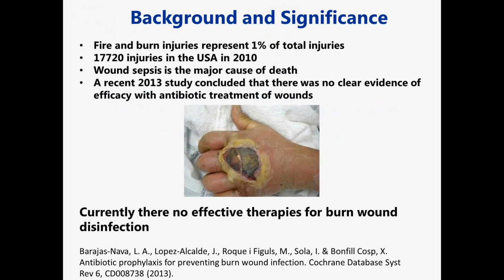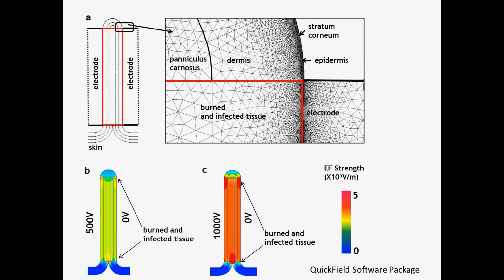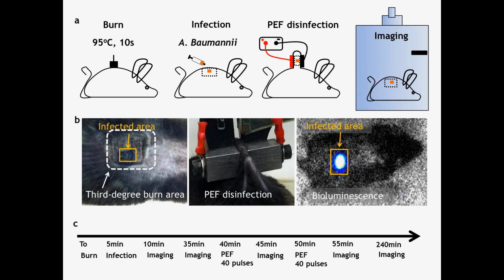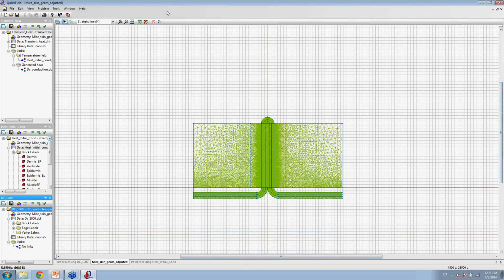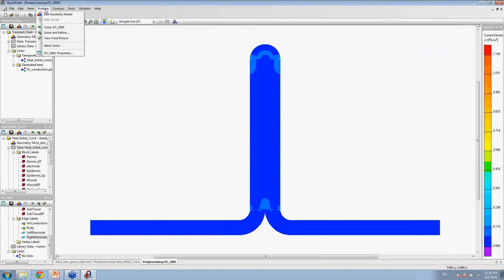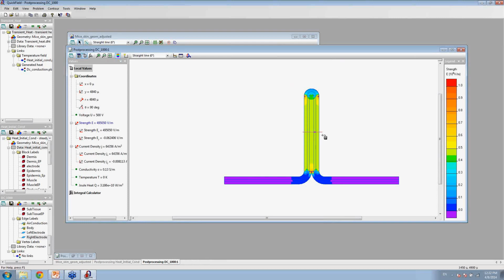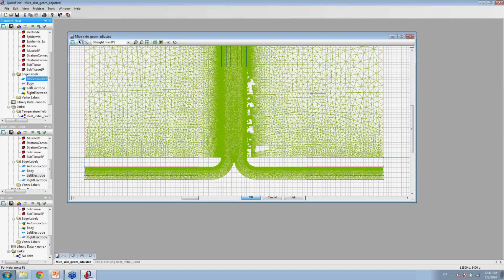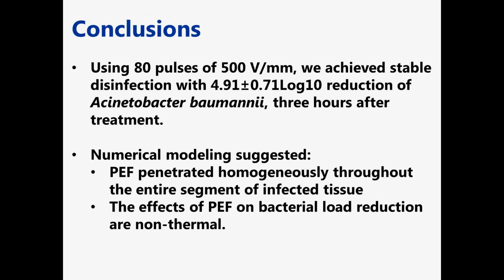Pulsed electric fields for burn wound disinfection: QuickField simulation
Pulsed electric fields for burn wound disinfection. Numerical modeling using QuickField and experimental evidence in mice.

This is a recording of a free webinar held on April 8, 2014 with invited speaker Dr. Alexander Golberg.
Emerging bacterial resistance to multiple drugs is an increasing problem in burn wound management. New non-pharmacologic interventions are needed for wound disinfection. Here we report on a novel physical method for disinfection: antiseptic pulsed electric field (PEF) applied externally to the infected wounds. In an animal model, we show that PEF can reduce the load of multidrug resistant Acinetobacter baumannii present in a full thickness burn wound by more than four orders of magnitude, as detected by bioluminescence imaging. Furthermore, using a finite element numerical model in QuickField, we demonstrate that PEF provides non-thermal, homogeneous, full thickness treatment for the burn wound, thus, overcoming the limitation of treatment depth for many topical antimicrobials.
These modeling tools and our in vivo results will be extremely useful for further translation of the PEF technology to the clinical setting, as they provide the essential elements for planning of electrode design and treatment protocol.

See you at our next webinars! Thank you for your attention!